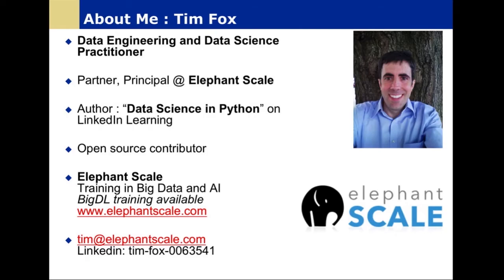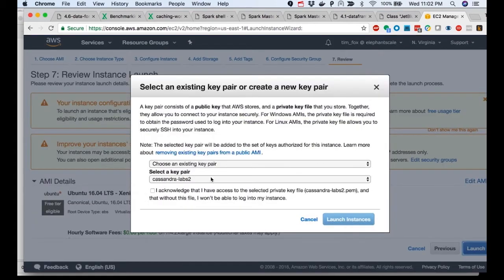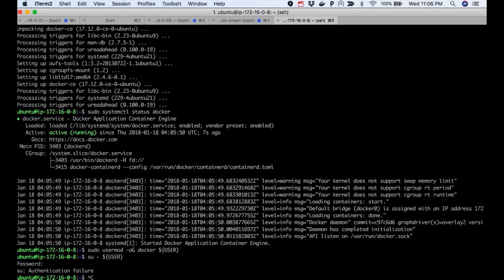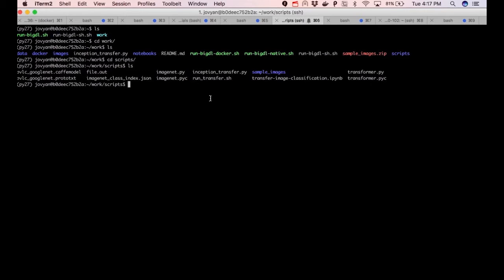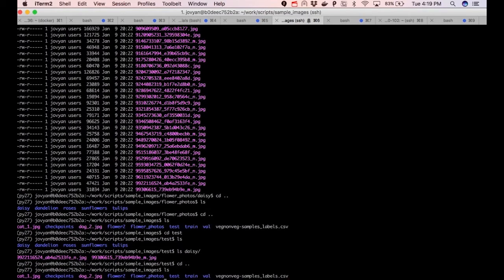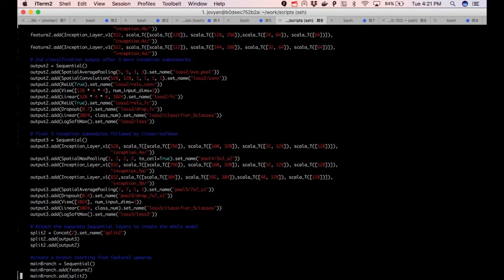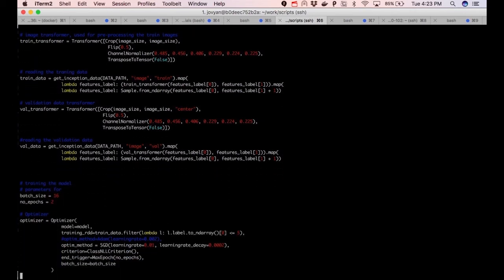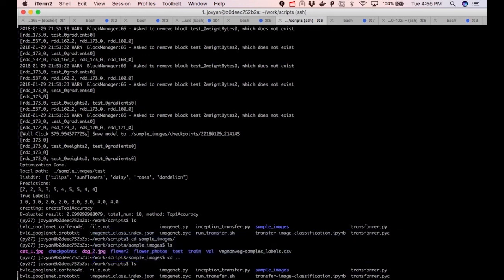3 - Transfer Learning with BigDL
In this video you will discover Transfer Learning for Image Classification in BigDL.